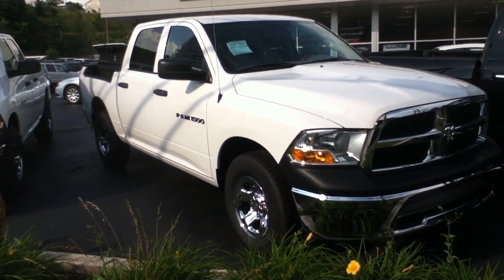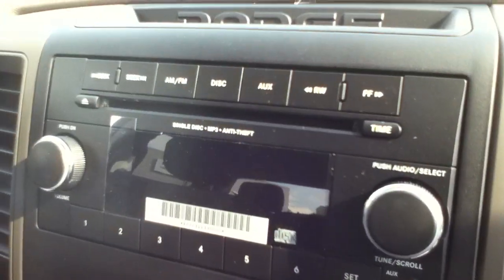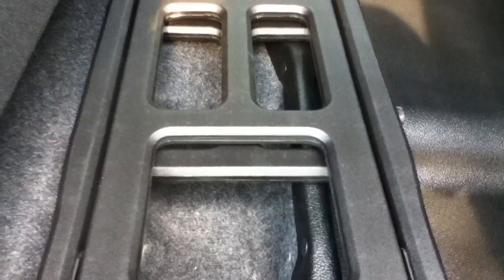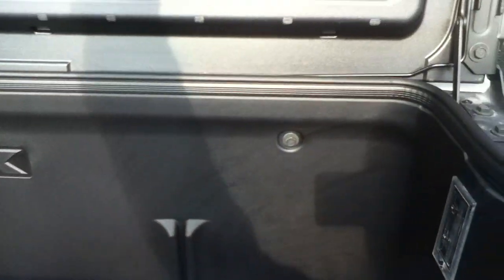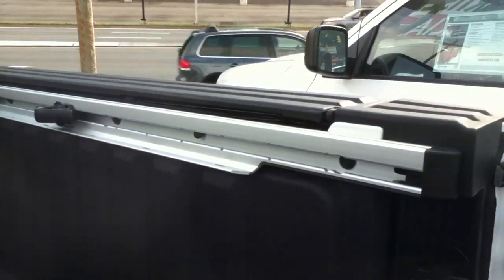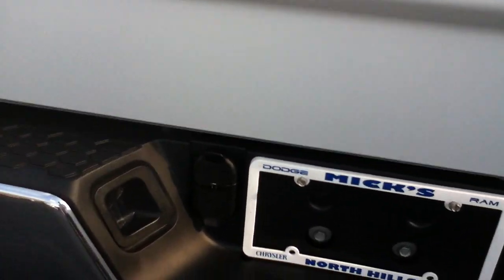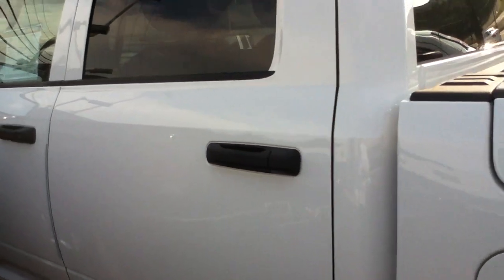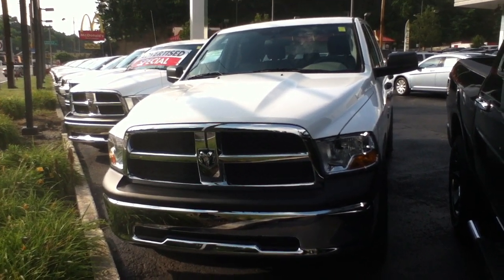Craig Dennis' Exclusive 2012 Ram 1500 Tradesman Commercial Crew Cab 4X4 Work Truck Dealership.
Pittsburgh's Exclusive Commercial Work Truck Dealer!

My name is Craig Dennis and I do all of the internet work at Mick's North Hills Ram Chrysler Jeep Dodge.  I know that people spend a lot of money in a relatively short period of time when they buy a new car.  I will make sure that you get what you pay for because I appreciate your business!.  Ask me about the Engine For Life Warranty that I include FREE with every new truck and used truck that I sell!  Call or to set up time to look over this Good brand new work trucks that have a FREE spray in bed liner and FREE Ram Box storage capability were impossible to come by until this 2012 Ram 1500 Tradesman Crew Cab 4X4 work truck with the free ram box and spray in bed liner model came along.  This 2012 Ram 1500 Tradesman Crew Cab 4X4 work truck with the free ram box and spray in bed liner model can sell for under $23,000!  That makes this 2012 Ram 1500 Tradesman Crew Cab 4X4 work truck with the free ram box and spray in bed liner model is one of the best deals out there in my book!  Call (cell direct) or (work direct) to discuss the capabilities and the incentives & pricing of this very capable and affordable 4X4 work truck.

Best regards,

Craig Dennis
Internet - Sales - Leasing

This 2012 Ram 1500 Tradesman Crew Cab 4X4 work truck with the free ram box and spray in bed liner model is easily accessible to anyone living or working near; Pittsburgh, North Hills, West View, Millvale, Stanton Heights, Shaler, Allison Park, Glenshaw, Ross Twp, McCandless, Hampton, Wexford, Gibsonia, Cranberry Twp, Pine Richland Twp, Sewickley, Moon Twp, Ambridge, Monaca, Aliquippa, Robinson Twp, Oakdale, McDonald, Carnegie, Bridgeville, Cecil Twp, South Pointe, Canonsburg, Peters Twp, Upper St Clair, Mt Lebanon, South Hills, Pleasant Hills, South Side, Shady Side, Squirrel Hill, Oakland, Greentree, Monroeville, and Greensburg areas.